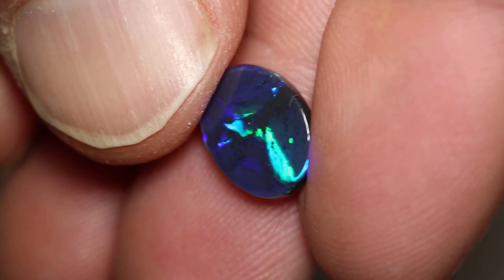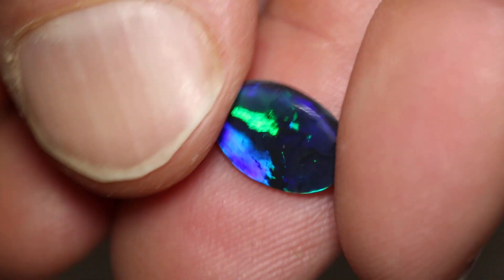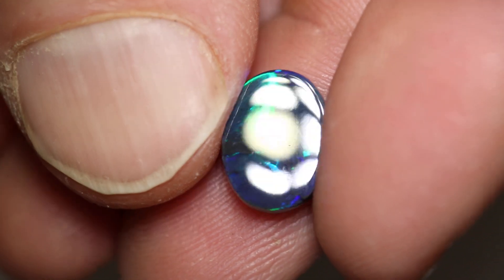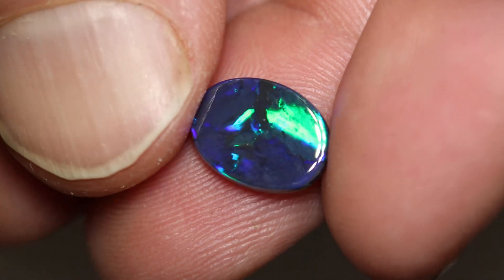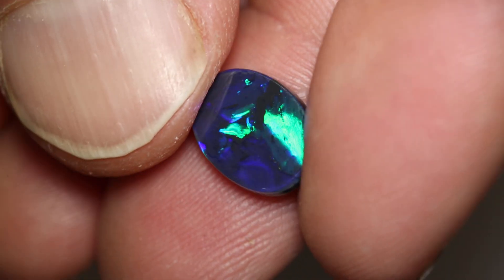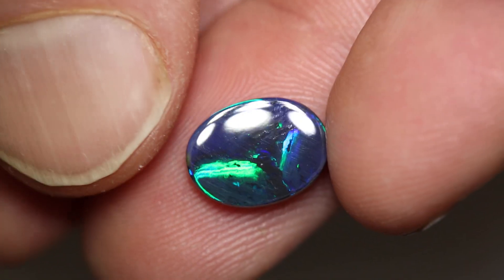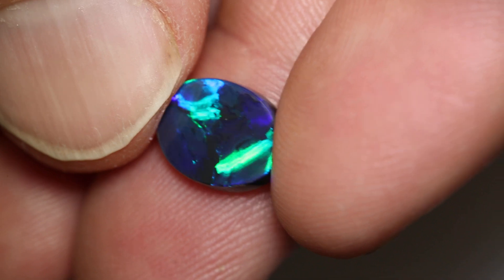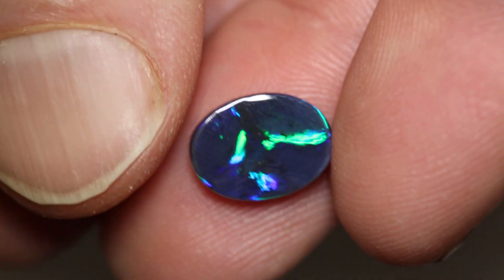Australian opal gems from Lightning Ridge